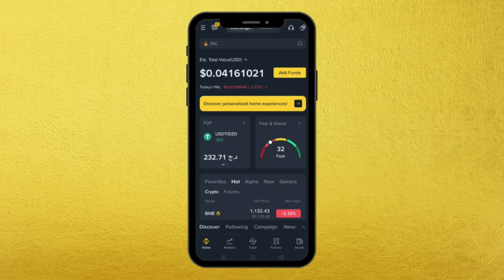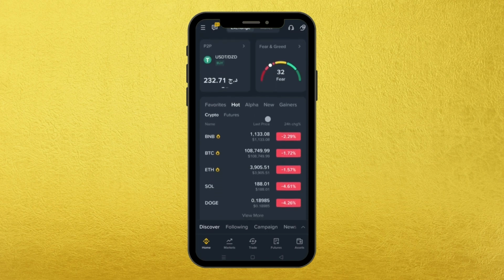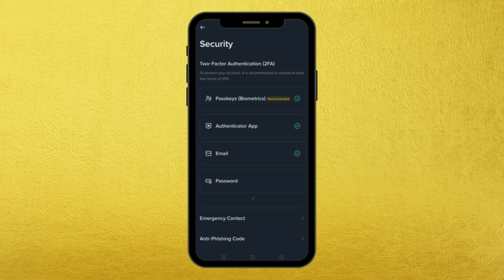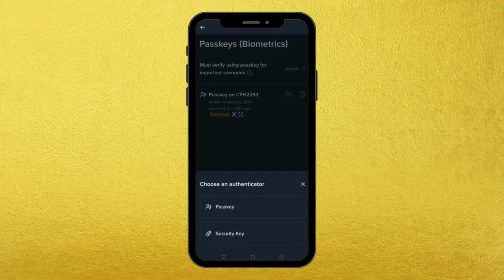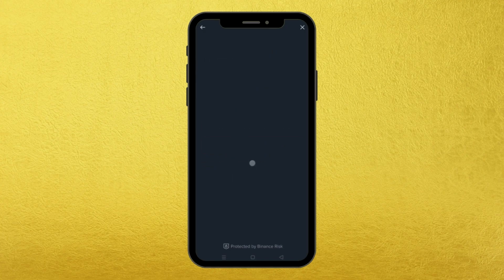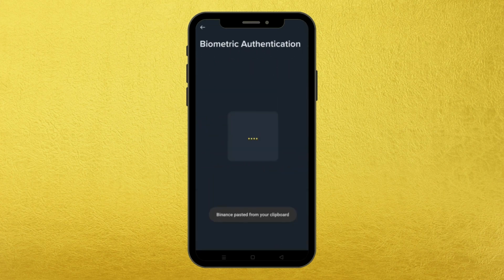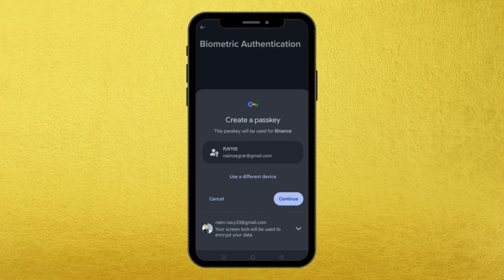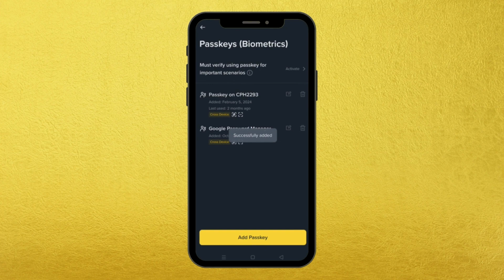How to Add Passkey in Binance | Secure Your Account!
Want to make your Binance account more secure? 🔐 In this video, I’ll show you step-by-step how to add a passkey in Binance for faster and safer logins.

Here’s what you’ll learn:
📲 How to enable Passkey in the Binance app
🔑 How to use Face ID, Touch ID, or screen lock as your passkey
⚙️ How passkeys replace traditional passwords for better security
💡 Why passkeys are safer than SMS or email verification
✅ Works on iOS 16+ and Android 9+ with Binance app v2.60 or later

By the end of this tutorial, you’ll know how to protect your Binance account with the latest security technology.